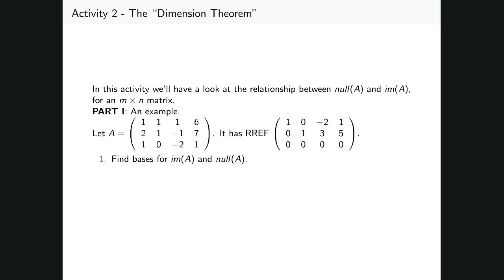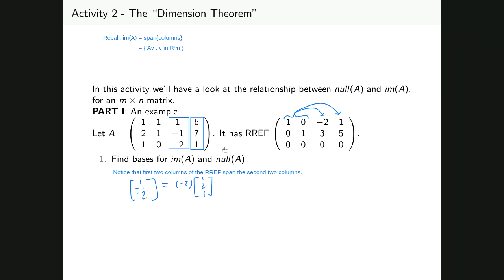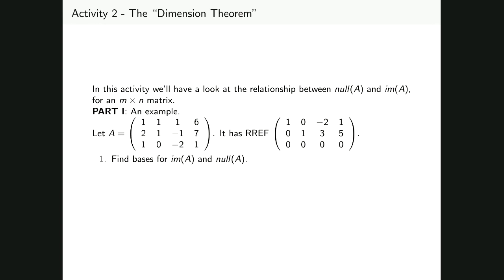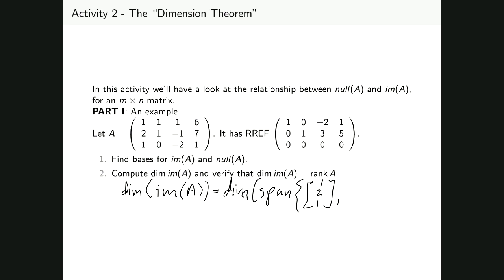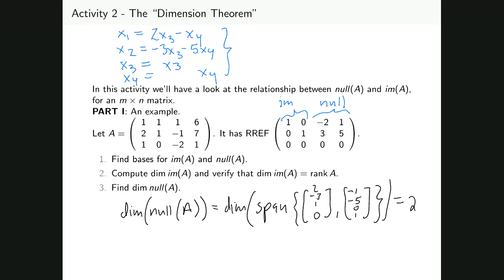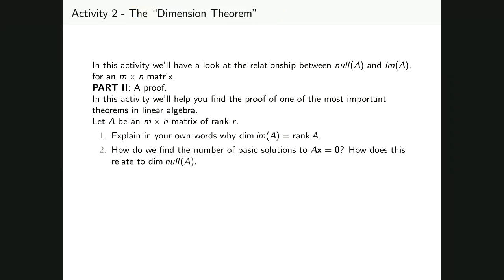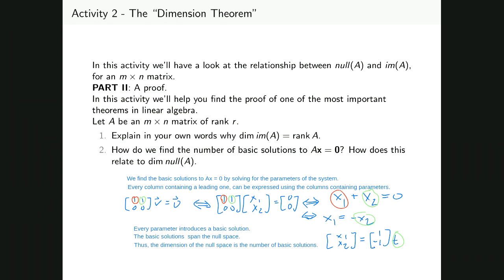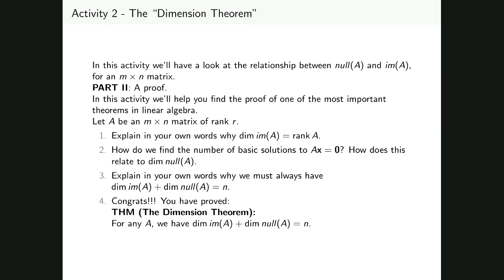MAT 223: Week 11 Activity 2